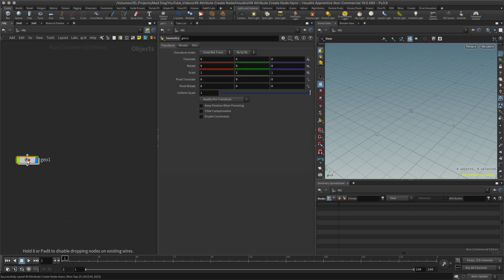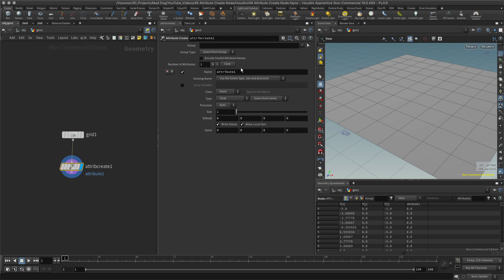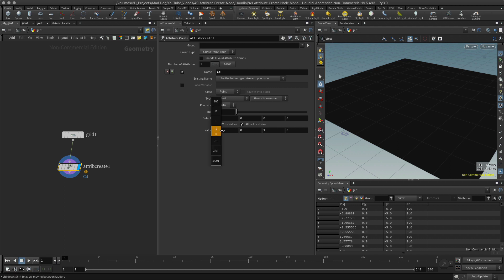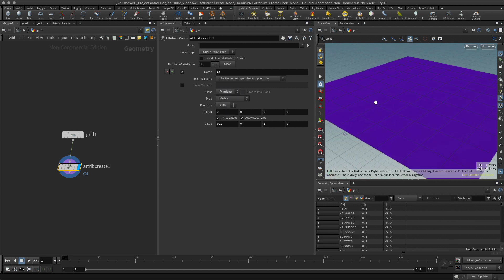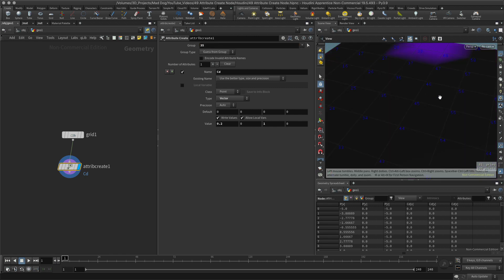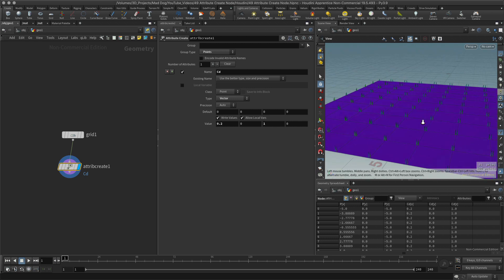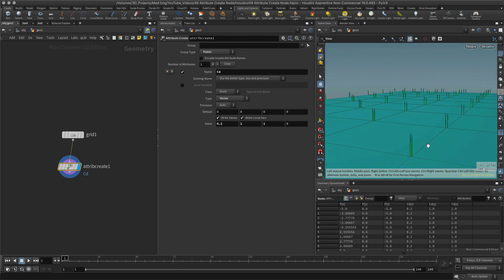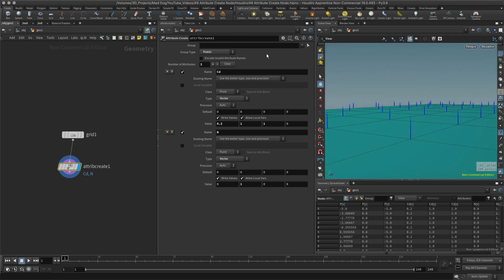#49 The Attribute Create Node in Houdini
How to use the Attribute Create Node in Houdini. This node allows you to create new custom attributes and to edit already existing ones.